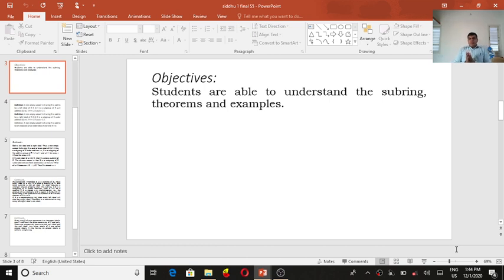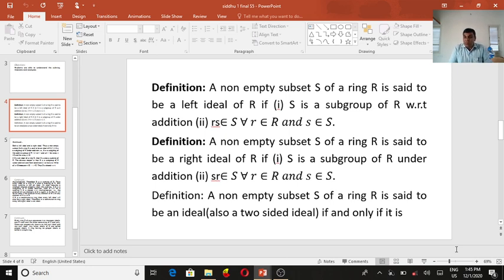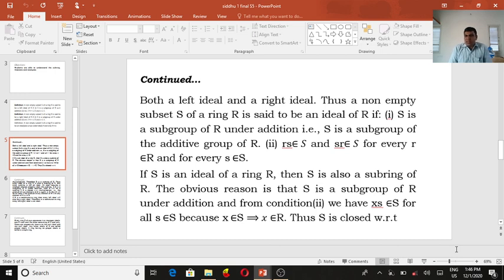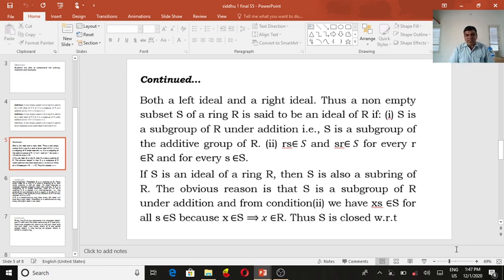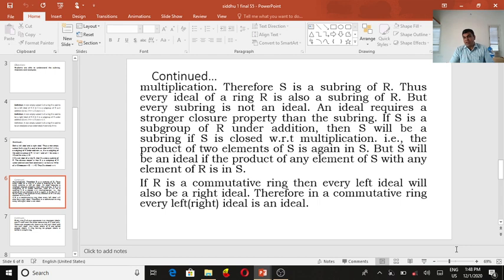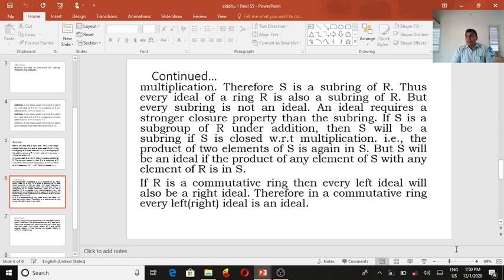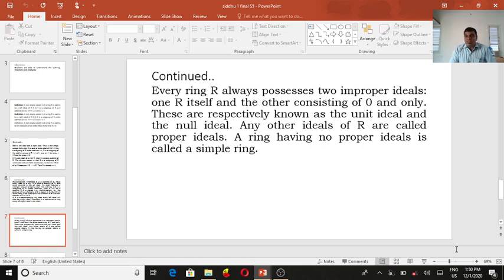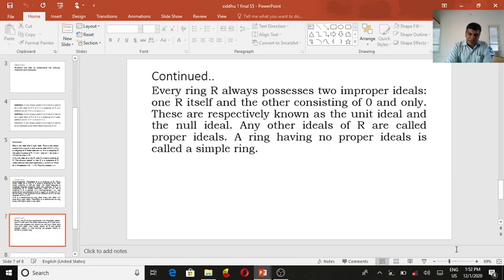Advance Algebra and numerical analysis